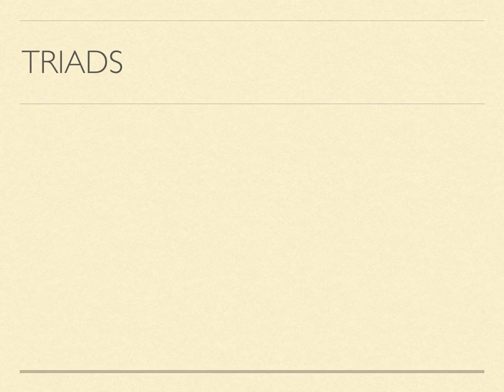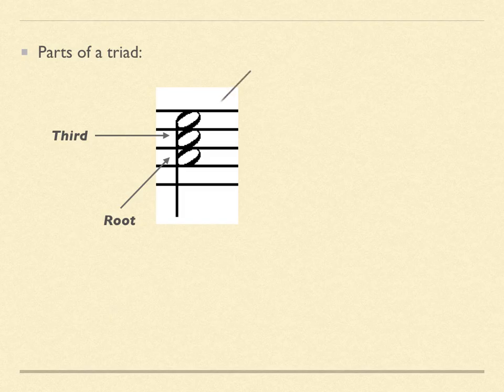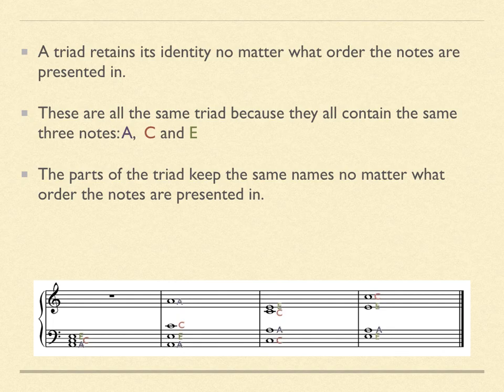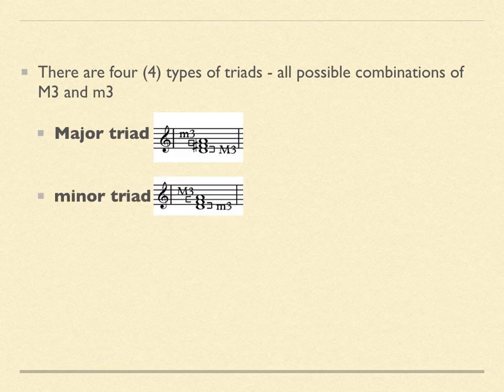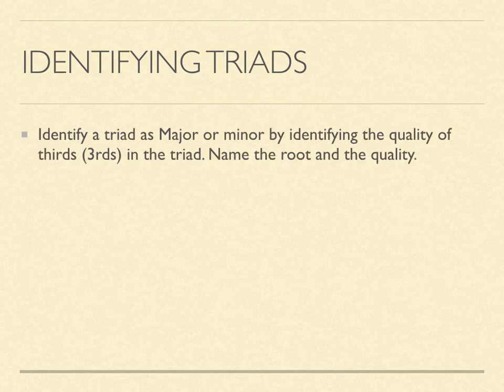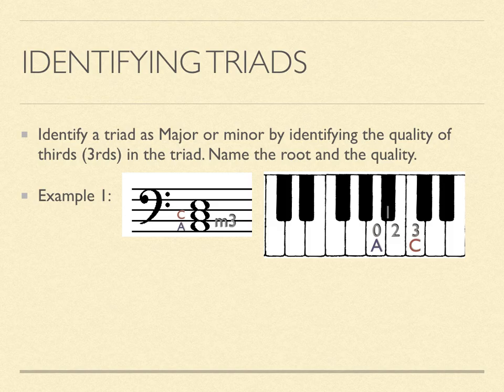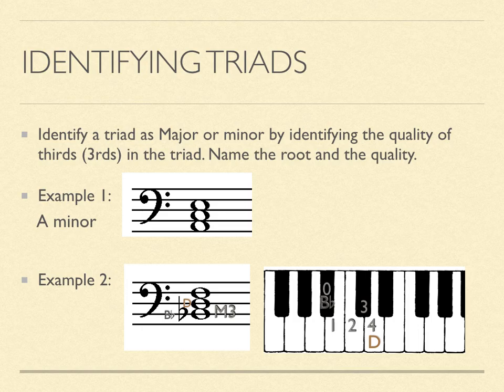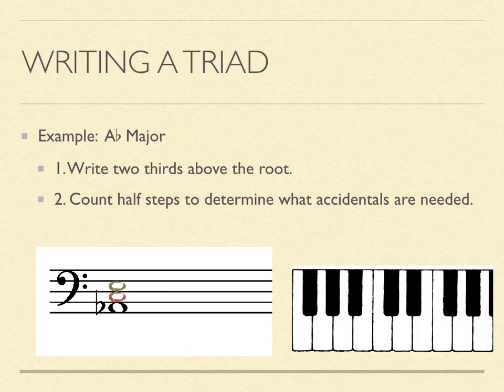Triads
Learn about the types of triads and how to identify and write triads.